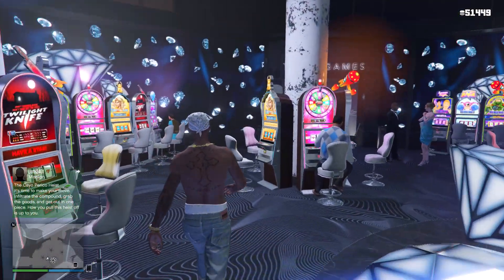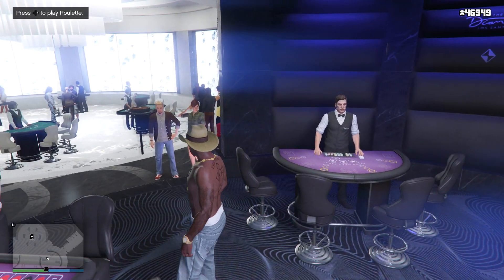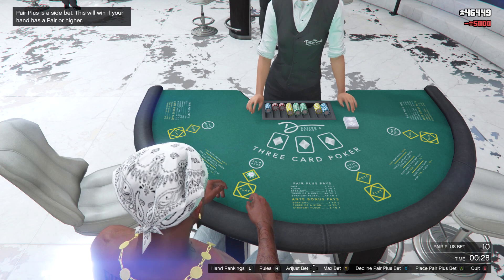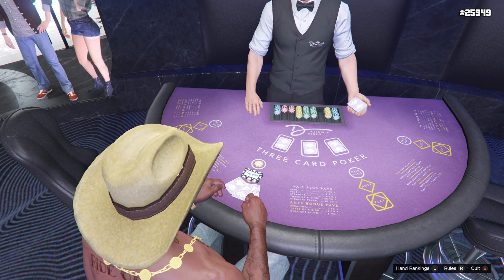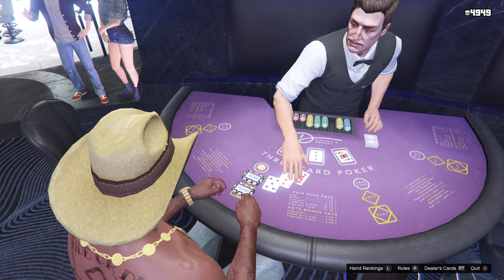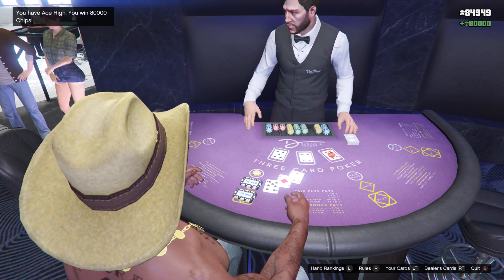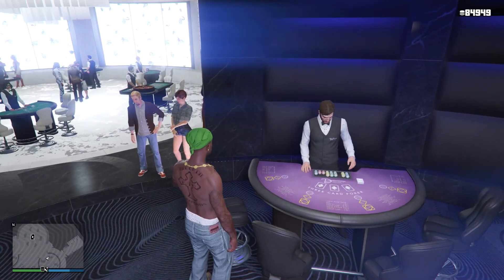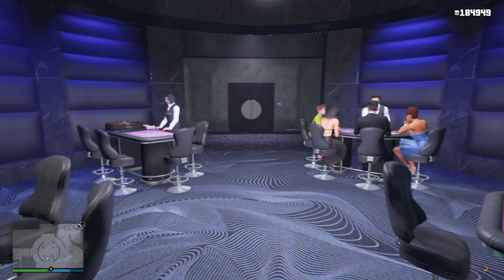ROCKSTAR CAN’T PATCH THIS UNLIMITED CASINO CHIPS GLITCH!! (GTA ONLINE CHIPS METHOD)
EASY UNLIMITED CASINO CHIPS METHOD!! GTA ONLINE CASINO CHIPS METHOD (FAST MONEY)
In this GTA Online video I will show you a really easy way to get unlimited casino chips in GTA Online! This only requires you to own a membership at the casino!